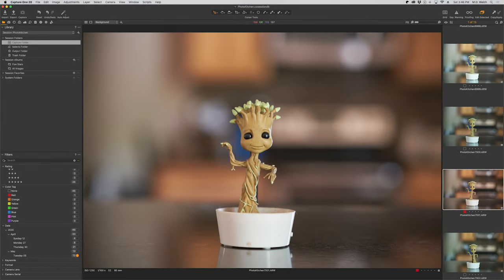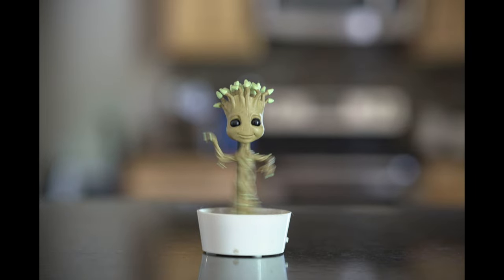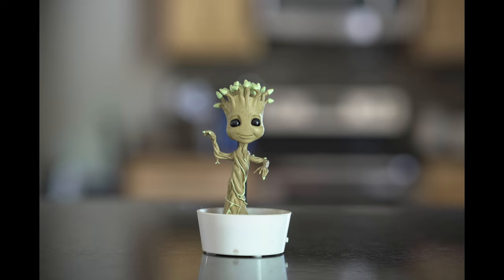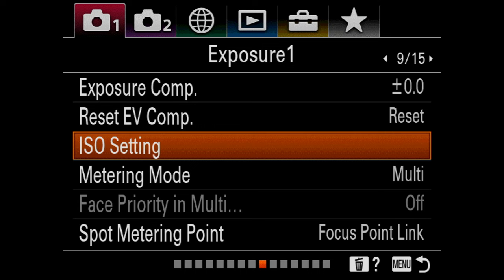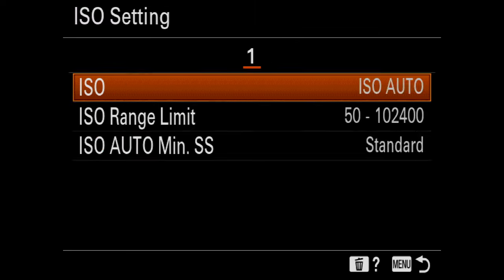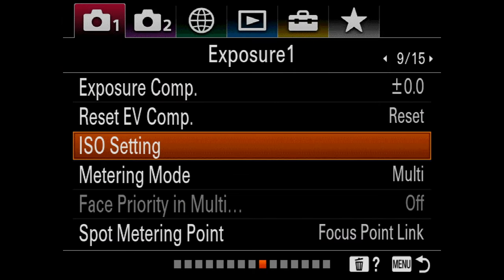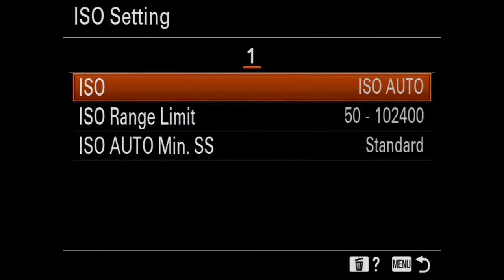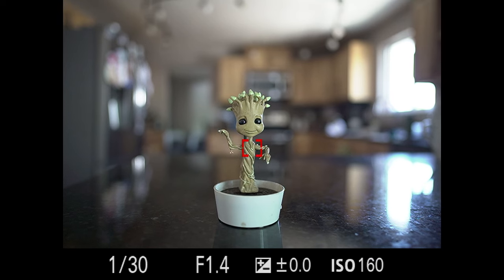Have you/we/I been using Aperture Priority wrong this entire time?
I have Aperture Priority, at least I used to. Now I use it all the time. So what changed? A deep dive in the camera's menu system and a little bit fo understanding.